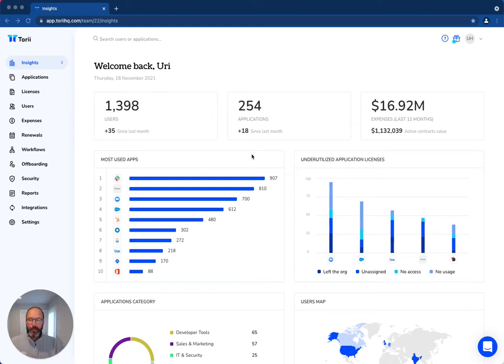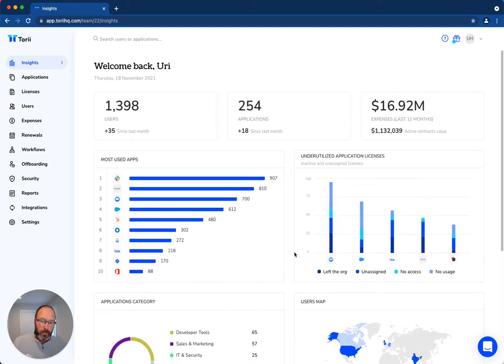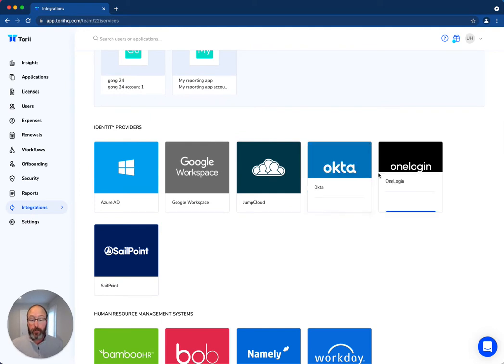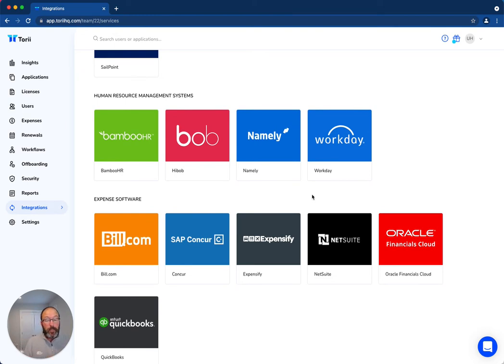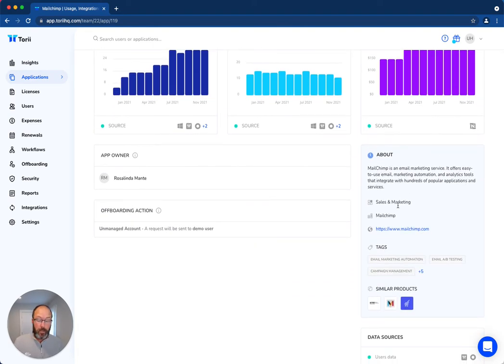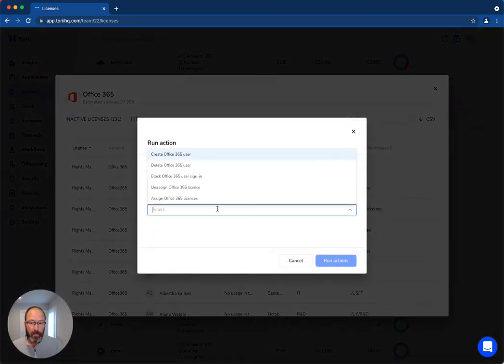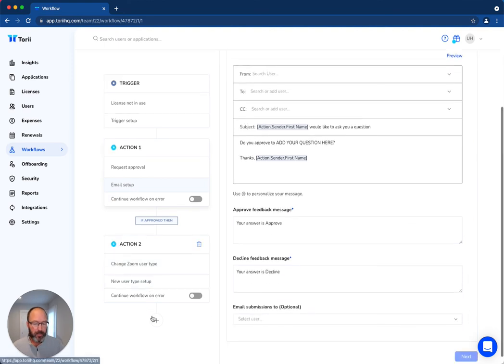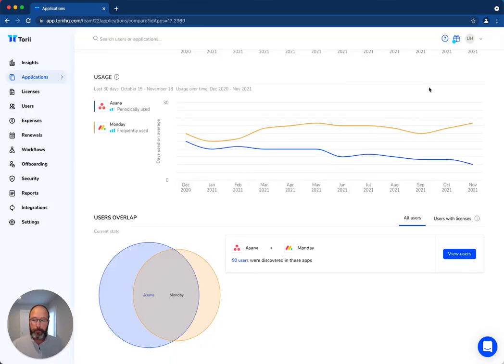Torii HQ Demo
Get an inside look at the Torii Platform.

Discover / Act / Automate

One software to rule them all - Torii gives IT professionals the visibility and insight to better manage their SaaS stack and unlock the potential of their organization. To learn more or request a personalized demo, visit Toriihq.com